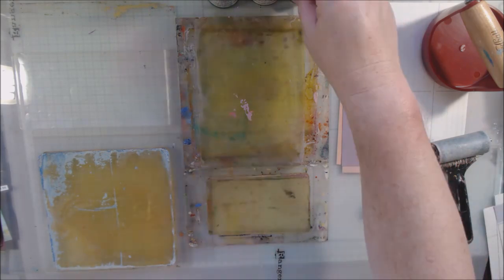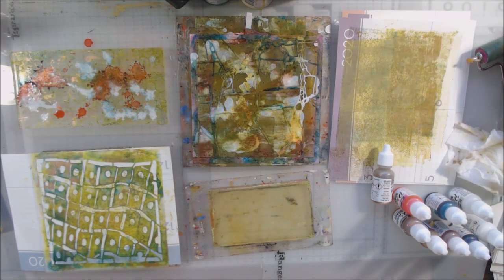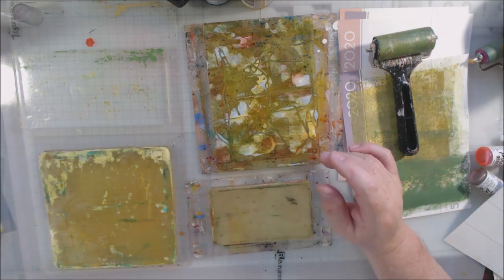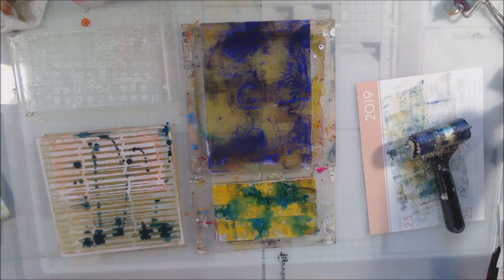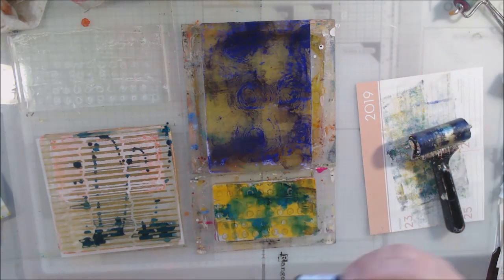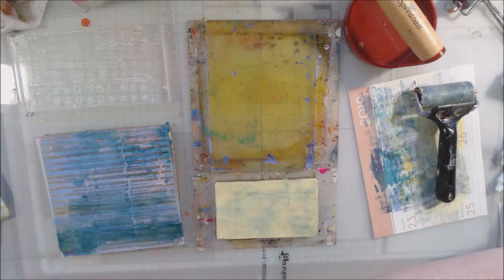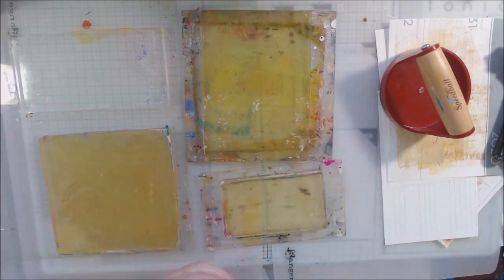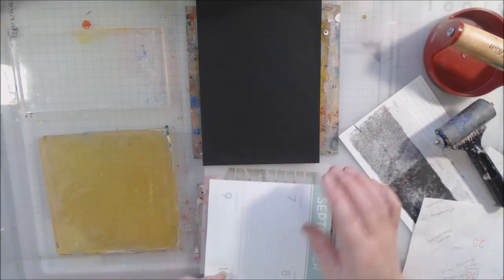Gel Printing with Fluid Mediums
A fun gel printing session using fluid mediums like acrylic ink and alcohol in on the gel plate. Trying to get some crusty bits and yummy grunge layered prints!